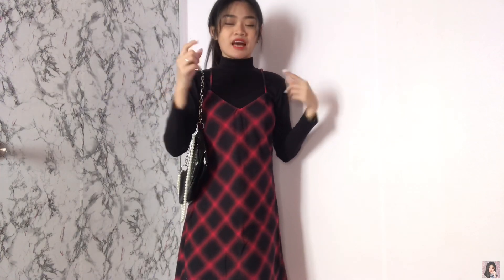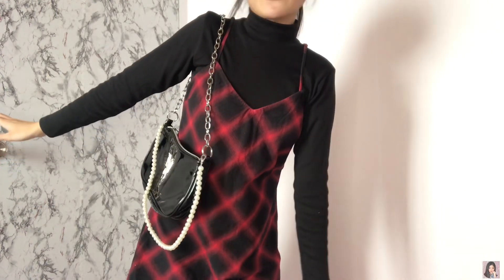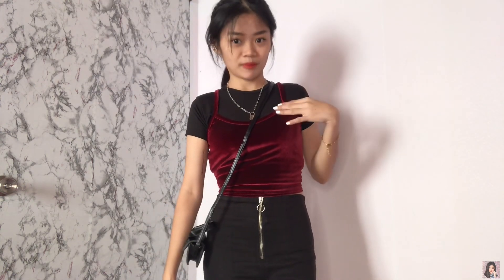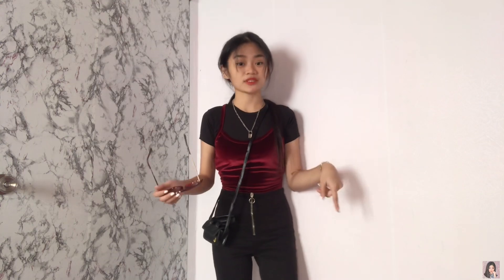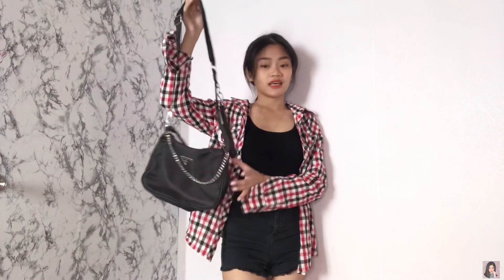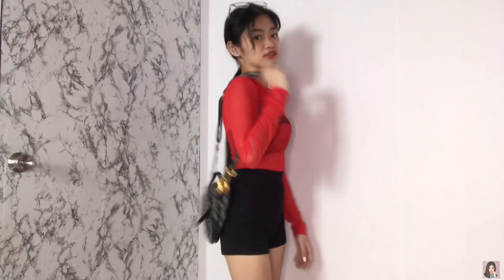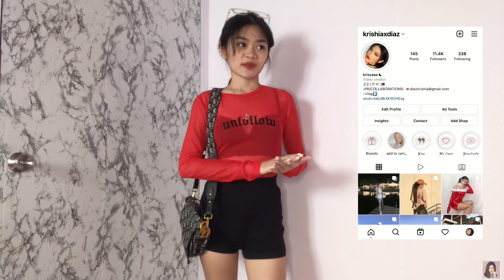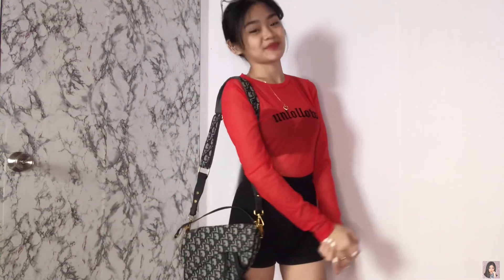HOLIDAY OUTFIT IDEAS 2021 | Krishia Diaz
𝑯𝒊 𝒍𝒐𝒗𝒆𝒔! ❤️

Love lots💖

Dress: Thrifted
Boots: Newchic
Bag: Newchic
✨Outfit #2
Cami top: Taytay tiangge
Pants: Zara
✨Outfit #3
Flannel: Mom’s closet
Tank top: Thrifted
Shorts: Bershka
Stilleto: Newchic
Bag: padala ni mama :)

𝓛𝓸𝓿𝓮 𝓾!!🥰